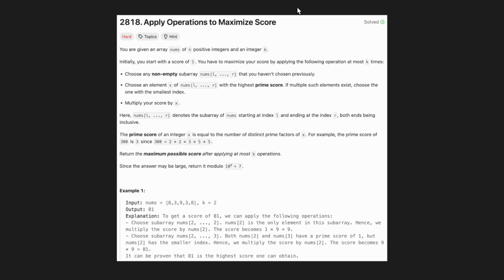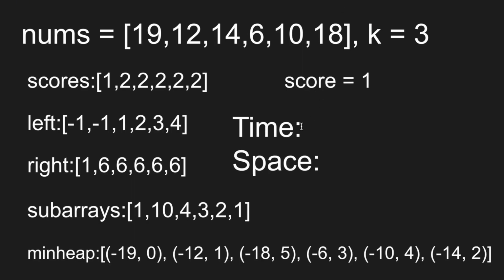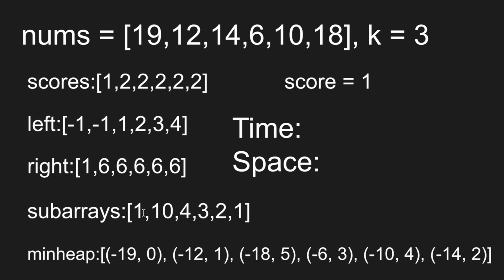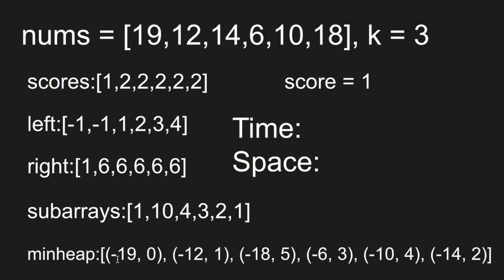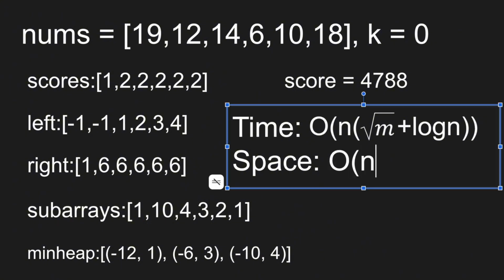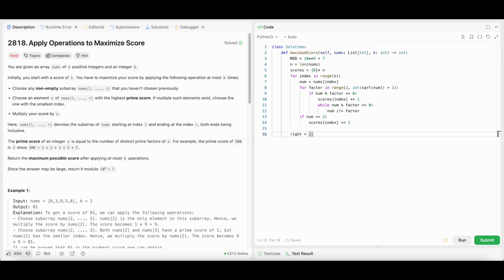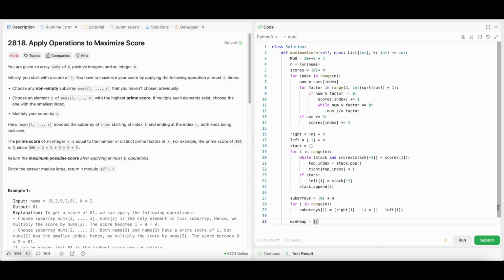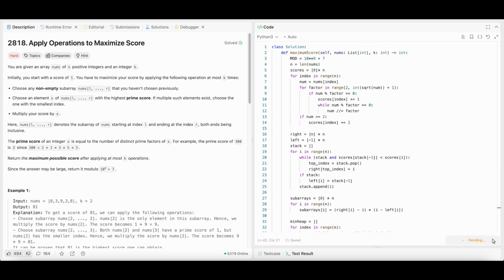Apply Operations to Maximize Score - Leetcode 2818 - Python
Leetcode 2818 - Apply Operations to Maximize Score

0:00 Introduction
0:10 Read The Problem
1:21 Explanation, O(n(m**0.5+logn)) time
4:20 Example Walkthrough
5:31 Coding